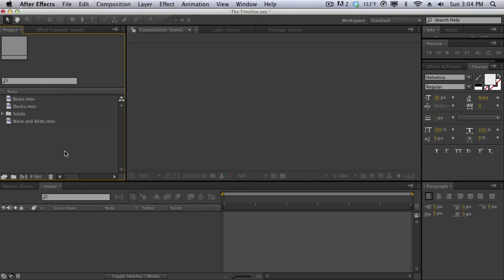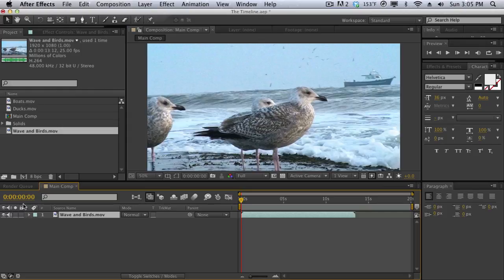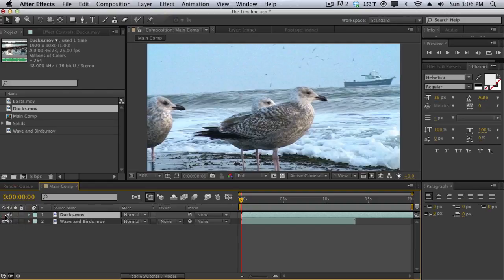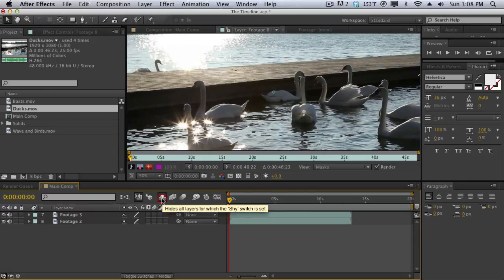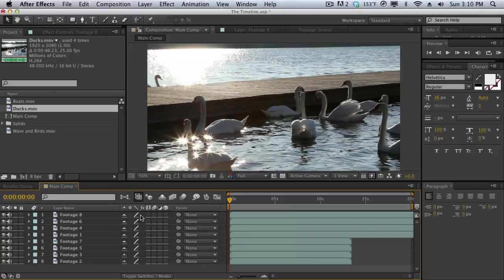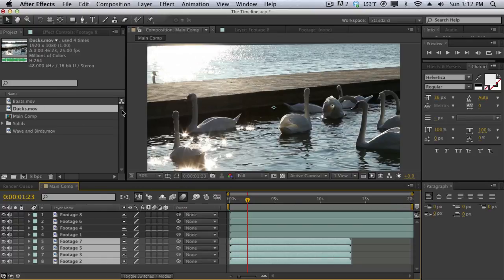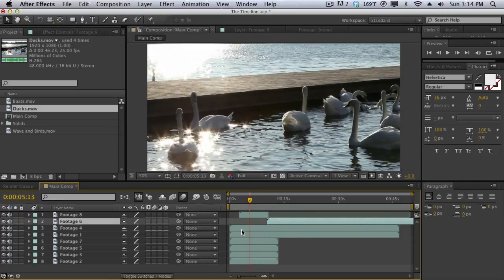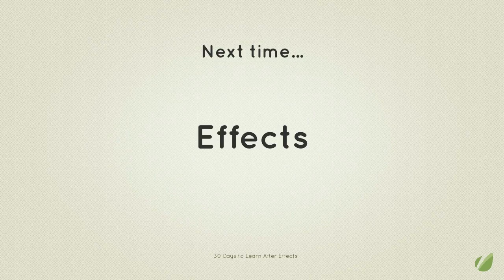Adobe After Effects The Timeline